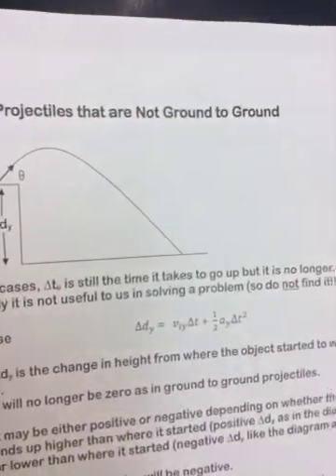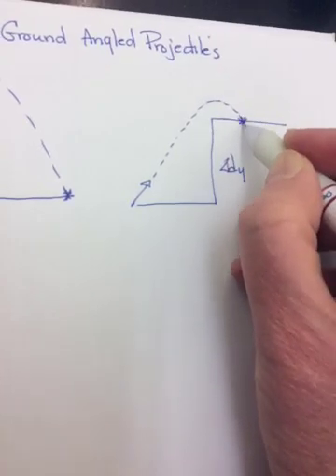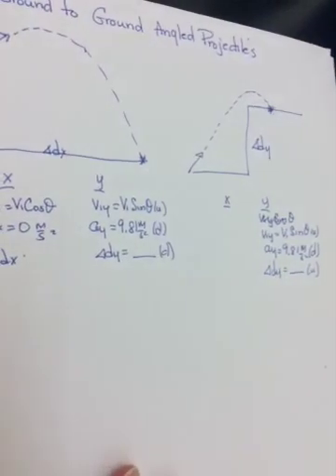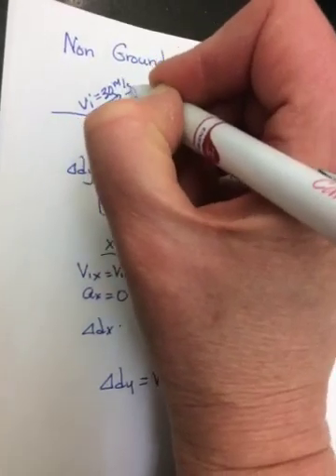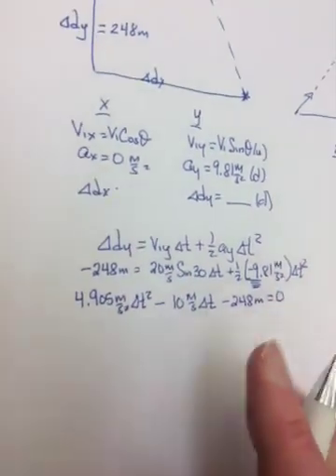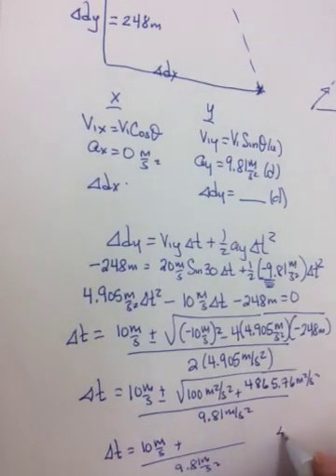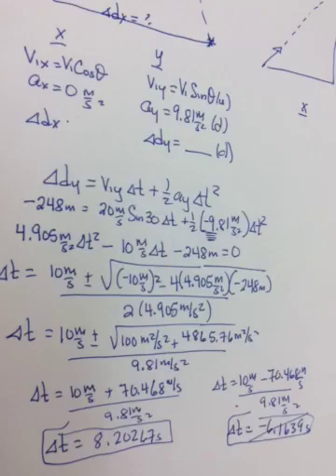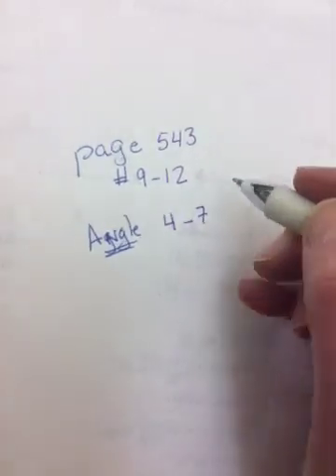Physics 12 Non Ground to Ground Projectiles